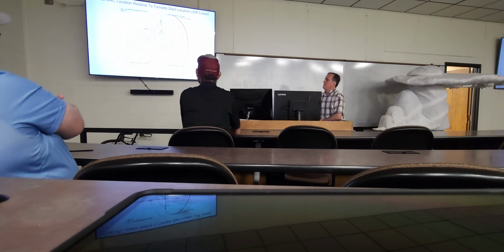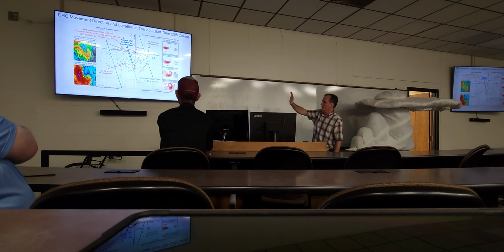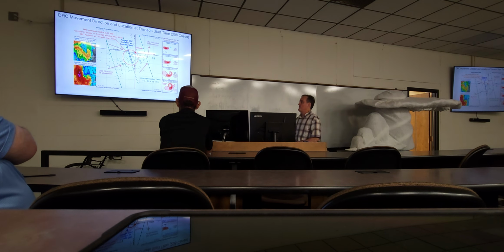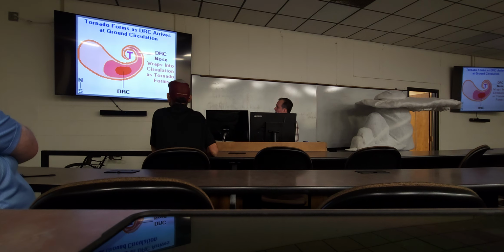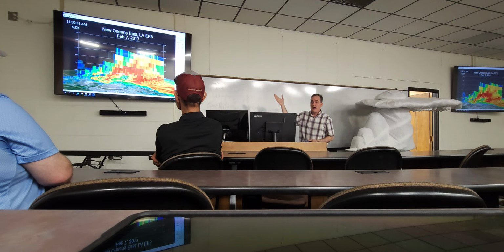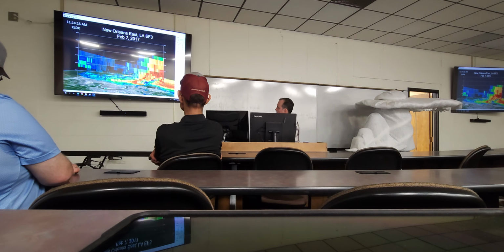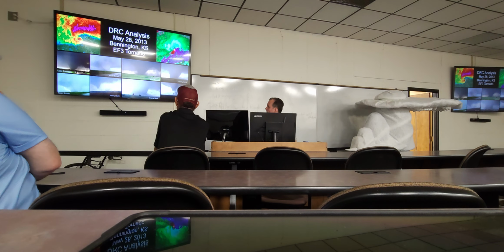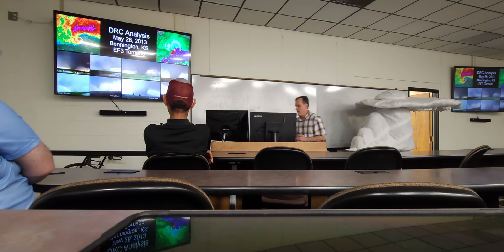High-end Tornadogenesis Hypothesis, Oberservation, and Simulation By Chris Broyles Part 1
Chris talks about Tornadogensis and Hes studies of this. Chris Broyles (Storm Prediction Center)